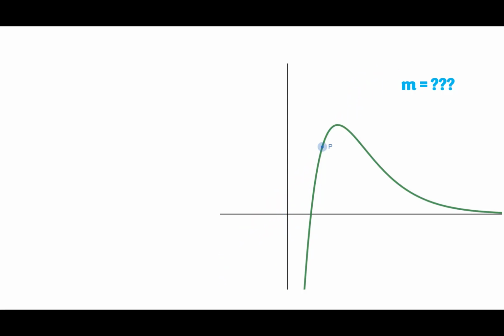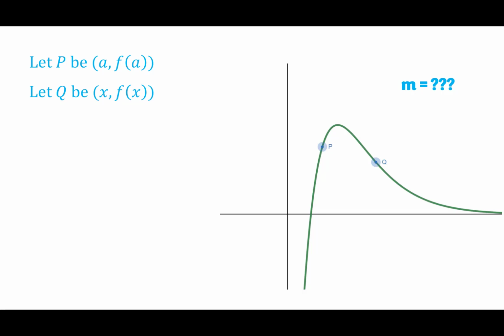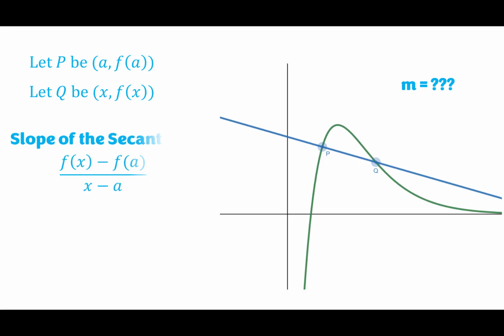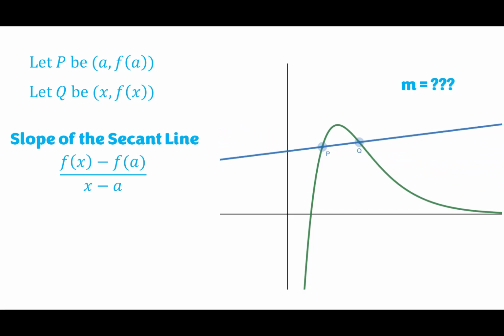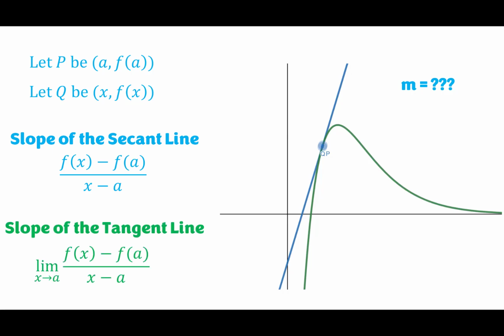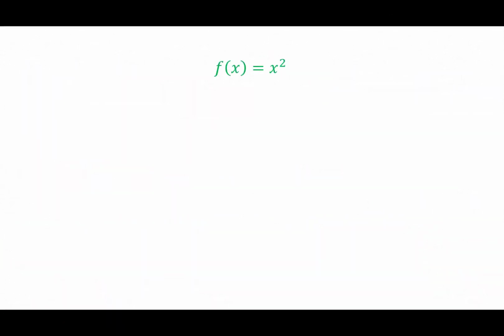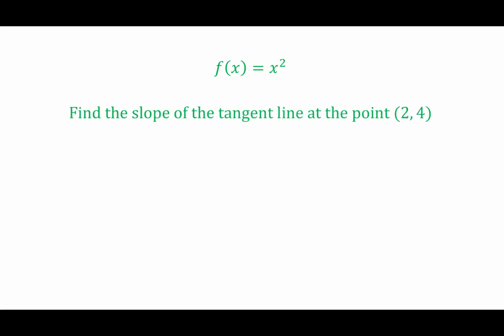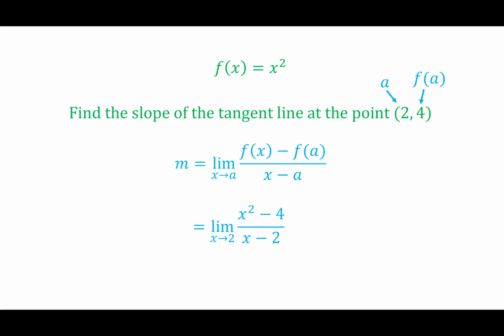2.7 Pre-Class Video